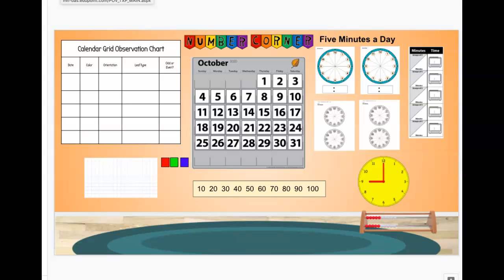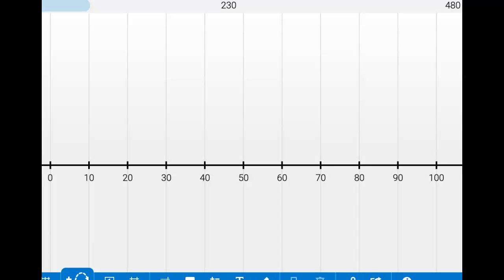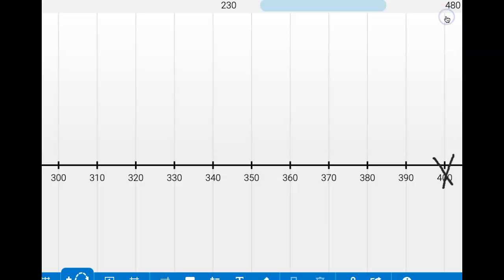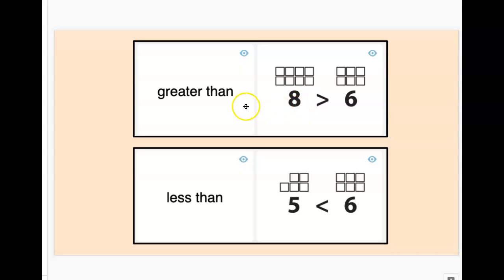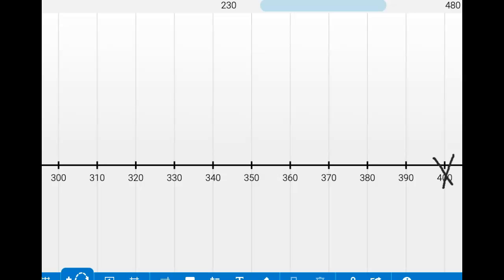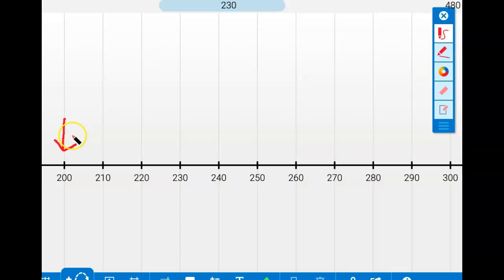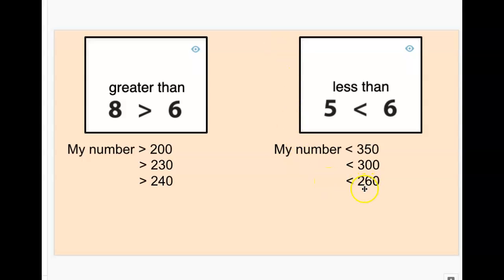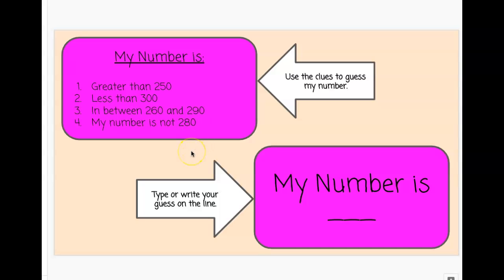October NC Day 15 NL Guess to 390